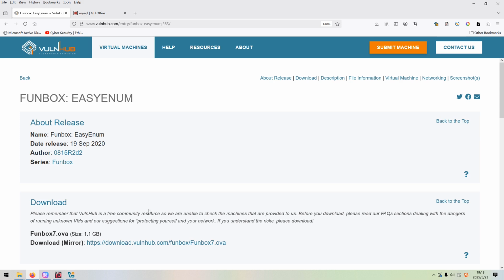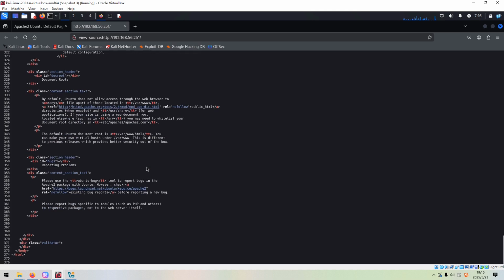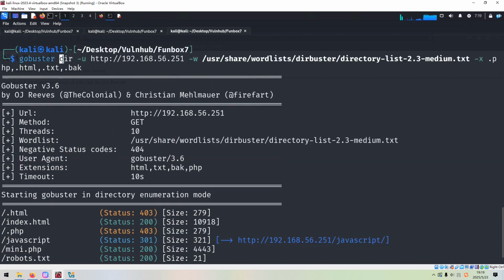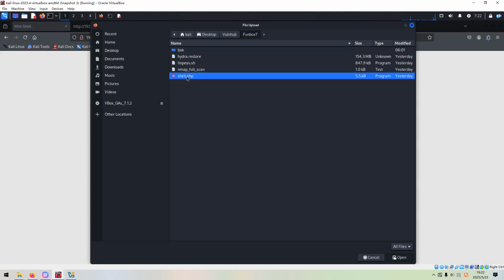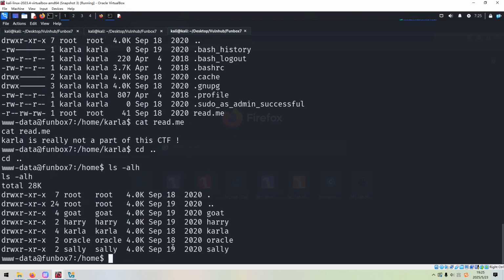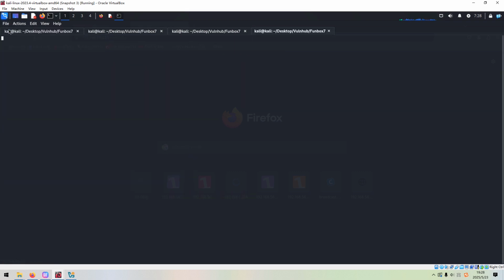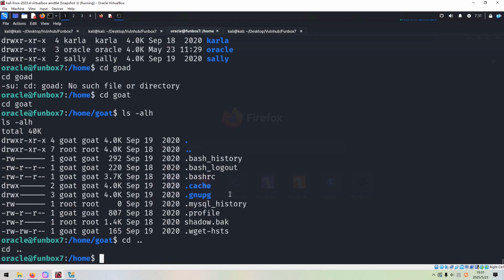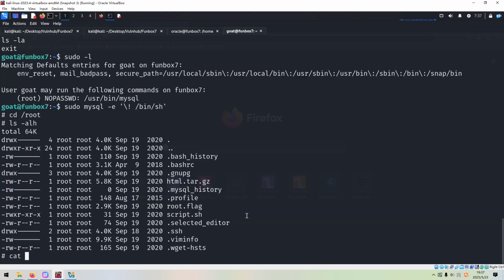Cyber Security | CTF | Vulnhub | Funbox: EasyEnum | Shell Upload, Hydra Brute Force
In this beginner-friendly CTF walkthrough, we exploit Funbox: EasyEnum from VulnHub step-by-step. This machine is perfect for newcomers to ethical hacking and penetration testing who want to practice web shell upload, privilege escalation, and brute force attacks using real-world tools.

👣 Steps covered in this video:

    🕵️‍♂️ Directory enumeration to discover mini.php shell

    🐚 Uploading a web shell to gain initial access

    🔍 Running linpeas.sh for automated Linux enumeration

    🔐 Cracking user hash (oracle) with John the Ripper

    💥 Brute-forcing another user (goat) credentials with Hydra

    🛠️ Exploiting mysql with sudo for privilege escalation to root

📌 Tools used:
Gobuster, LinPEAS, John the Ripper, Hydra, MySQL, Linux enumeration techniques

🎓 Great for beginners learning:

    Web-based initial access

    Post-exploitation enumeration

    Privilege escalation via misconfigured sudo

    Credential cracking techniques